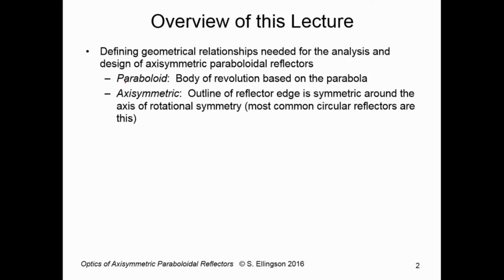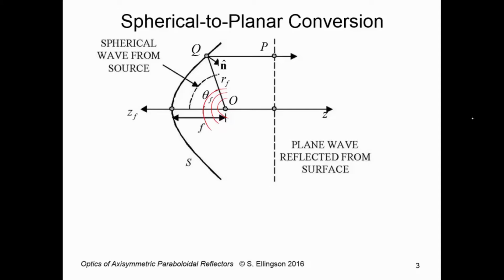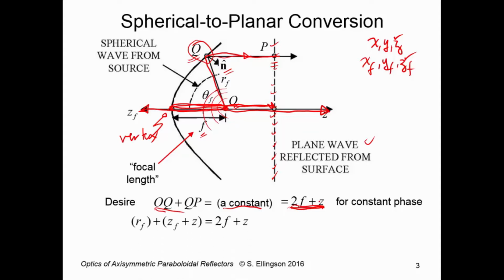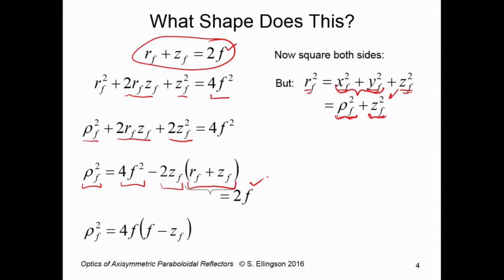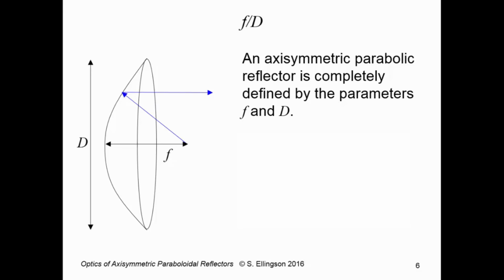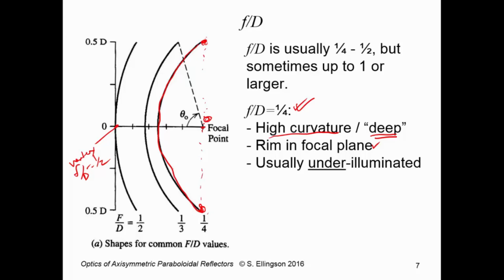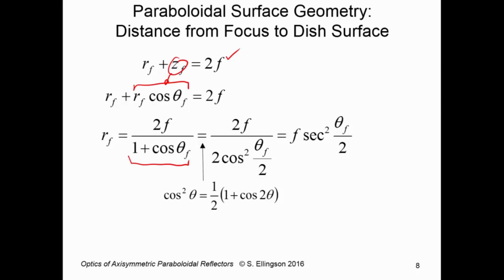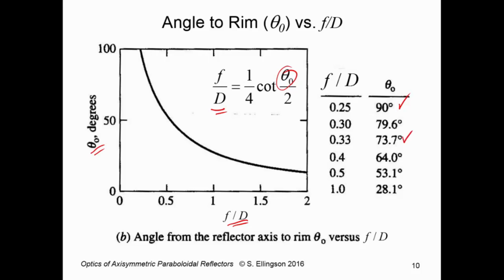#110: Optics of Axisymmetric Paraboloidal Reflectors